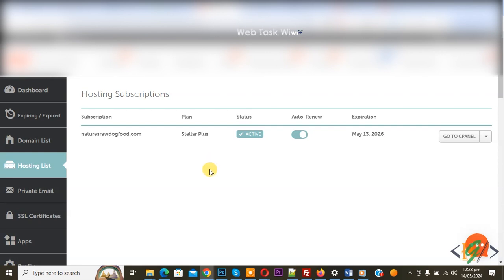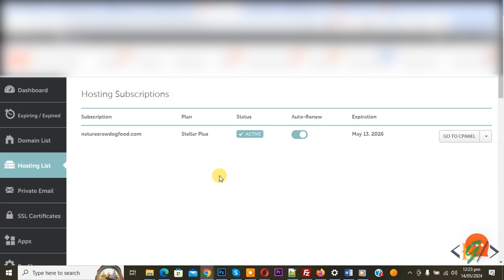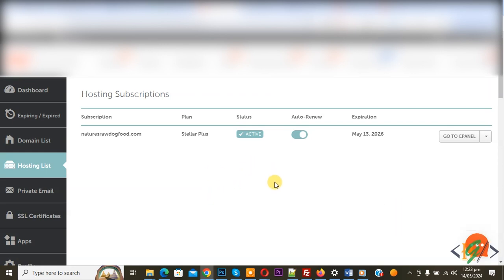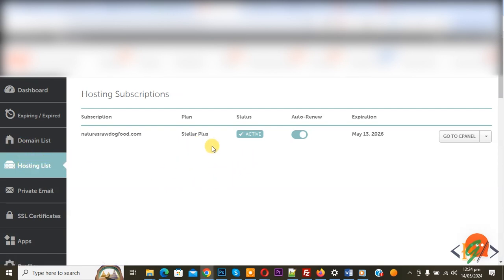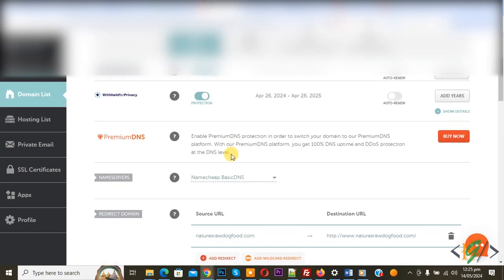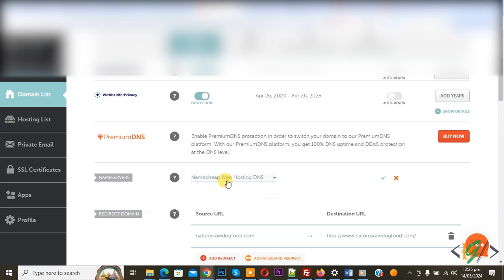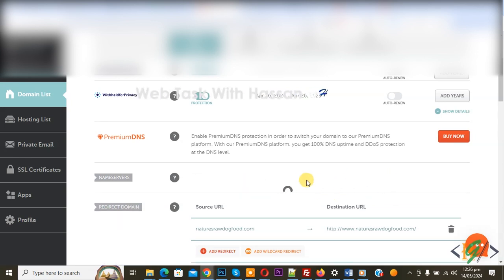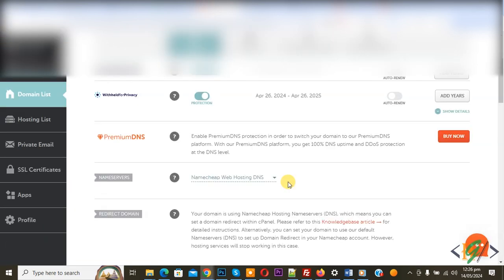How to Connect a Domain to a Server or Hosting in Namecheap | Point Domain to Hosting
In this a2hosting tutorial for beginners you will learn how to connect your namecheap domain to namecheap hosting server / plan in hosting.